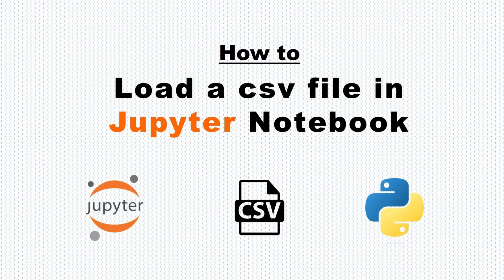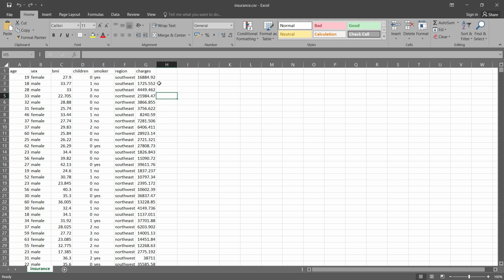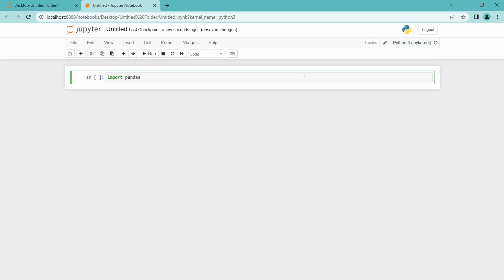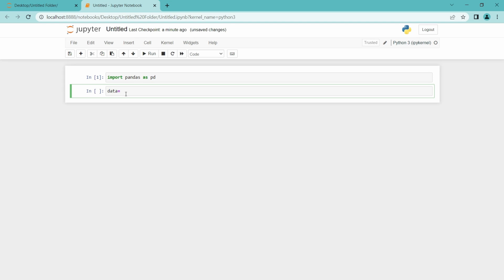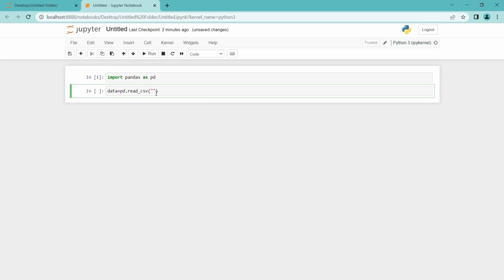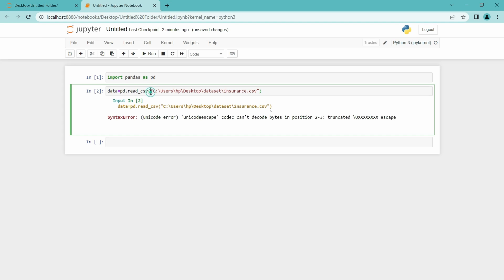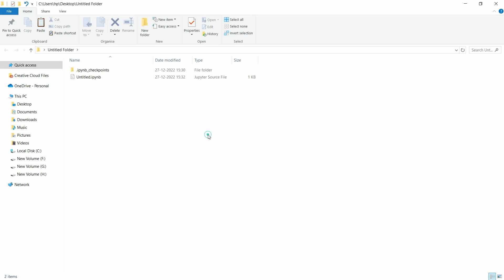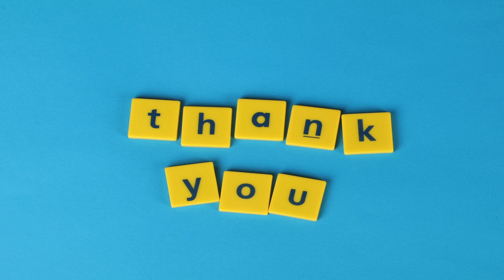How to Import a CSV File in Jupyter Notebook || Python || Pantech eLearning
In this video, we'll be giving you a step-by-step procedure on How to Load Datasets in Jupiter Notebook. This video is intended to provide with the process of loading a dataset, processing the same, and getting the desired dataset as an array.

Throughout the playlists on the channel, we'll be providing resources and tips for further learning, so you can customize your own Learning roadmap and learn at your own pace.

Pantech E-Learning is a leading E-Learning Platform with multiple Domain Functionalities like Python, Machine Learning, Deep Learning, Artificial Intelligence, Data Science, Programming Languages such as Java & Python (Full Stack), Internet of Things, Image Processing (Python - Open CV) and MATLAB, Electrical Designs such as MATLAB Simulink, Renewable Energy Design and EV Design using MATLAB.

We help students, Staffs, and an entire Learning community to build their successful careers ahead and reach new heights.

👉Want to learn new skills and improve existing ones with in-depth and practical sessions? Enroll in our advanced online courses now and make yourself job-ready

Chapters:
00:00 Intro
00:04 Importance of Loading CSV in Jupyter Notebook
00:24 Example of Insurance Dataset in CSV Format
00:53 Opening Jupyter Notebook and Creating a New Python File
01:45 Importing the Pandas Library
02:04 Creating a Variable for the Dataset
02:39 Entering the Path and File Name for the CSV File
03:38 Handling Unicode Escape Error with Raw String
03:55 Loading the Dataset Successfully
04:47 Overview of the Loaded Dataset
05:08 Conclusion and Learning Outcome

| Thanks |